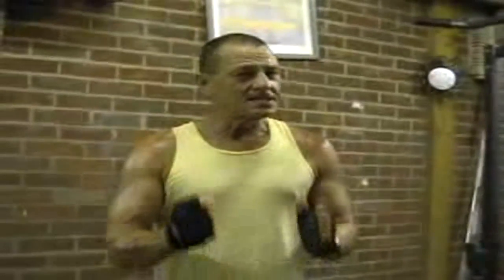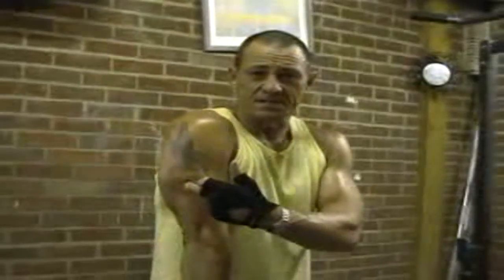advence Kickbacks for Massive Arms - Triceps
This video is an explaination of how the muscles build. How to train the tricep with a very simple yet very effective exercise. It explains the importance of focus when training. It also explains how to be ver deliberate and not rush to get the exercise finished.
how to train and build big chest muscles massive Chest biceps bench press pecs muscle bodybuilding weight lifting quads thighs thigh teardrops quad hamstring weights training lift huge get into shape calves arms abs leg legs Kickbacks  massive  Arms  Triceps  big guns  huge muscles  biceps  shoulders dumbbells  weights  pushdowns  extensions   extensions squats dumbbells single